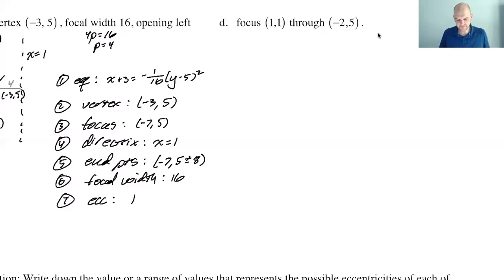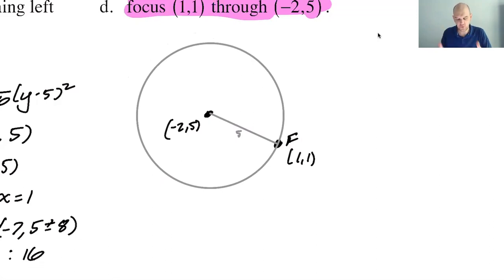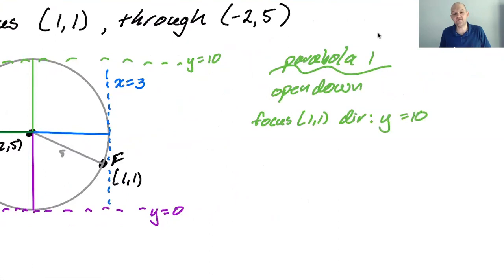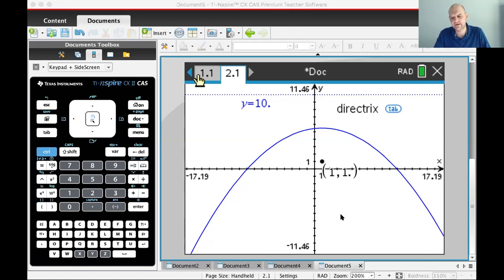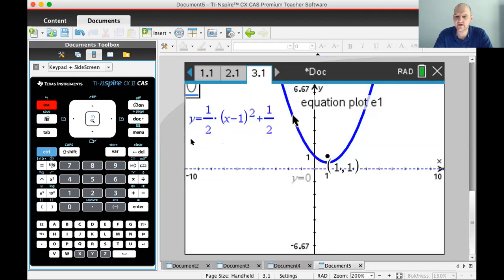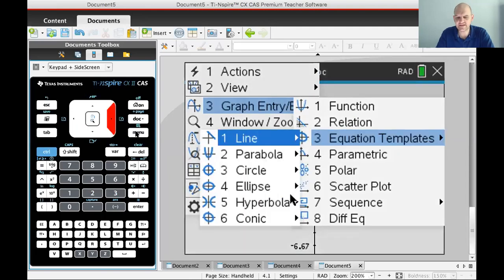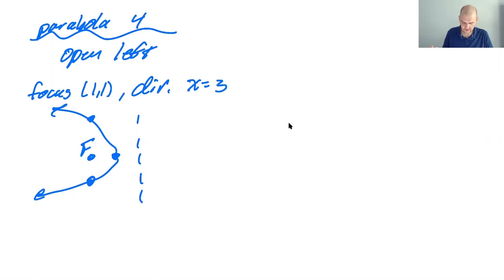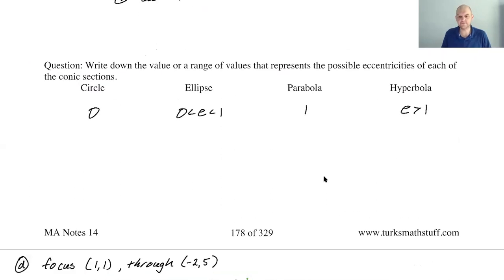MA Notes 14 pg 178, pt 2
Topics: parabola practice problems; given a point on the parabola and the focus; there are four possible answers we'll find (but actually an infinite number of answers); we just find the equations, not everything...because there are four of them; checking on the calculator